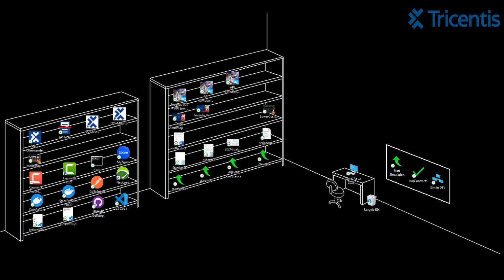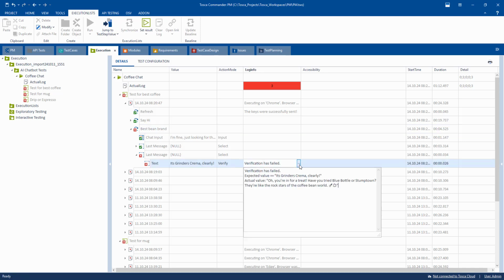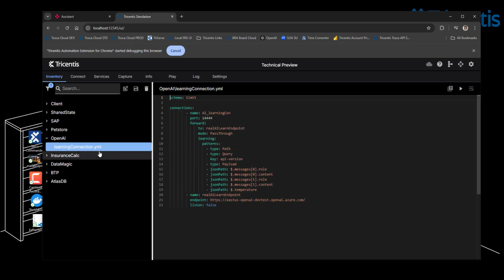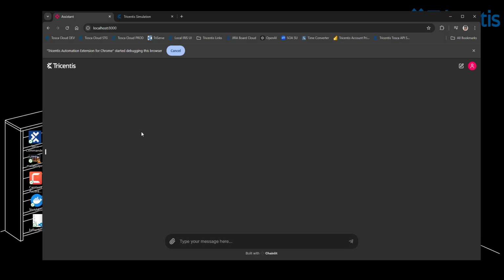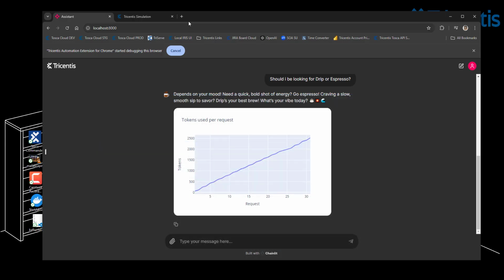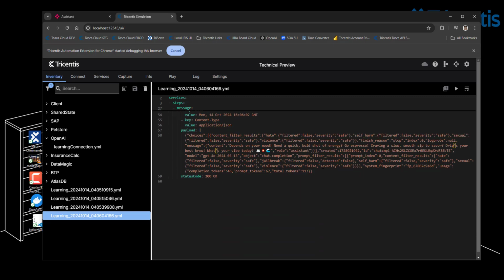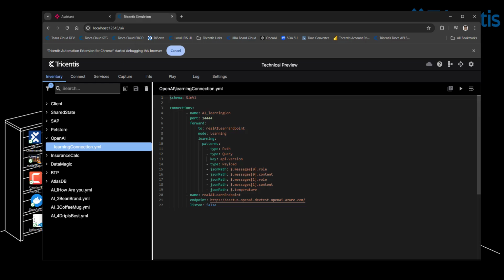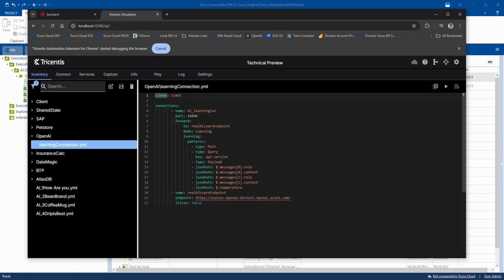Reduce testing costs for generative AI with Tricentis API simulation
In this video, we’ll share how Tricentis Simulation works, explore how its flexible, scalable approach to service virtualization enhances testing efficiency, and demonstrate how Tricentis Tosca users can take advantage of it to dramatically increase the speed and reduce the cost of testing for complex applications built with microservices architecture, generative AI, and more.